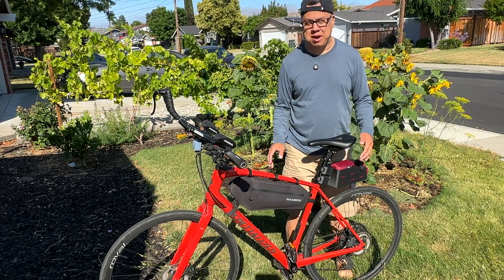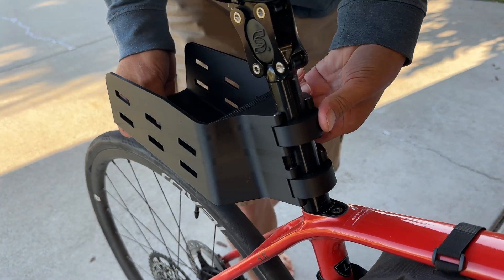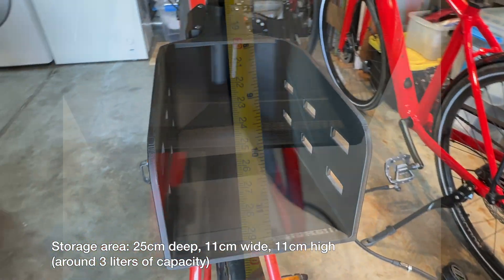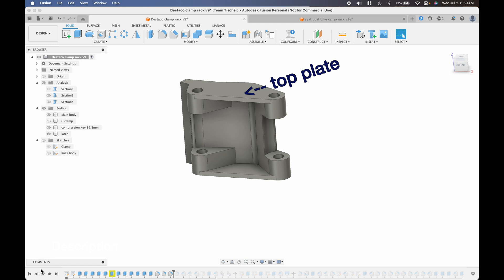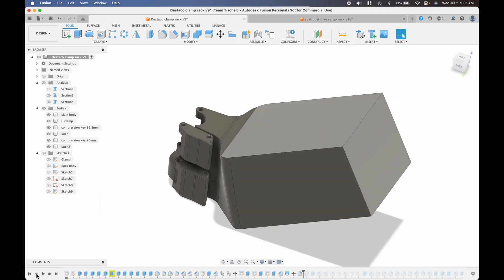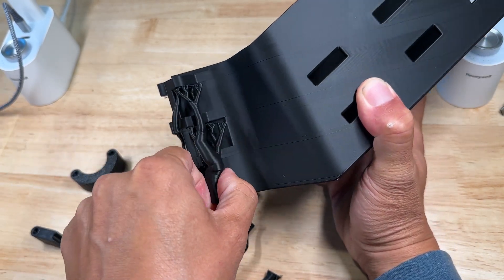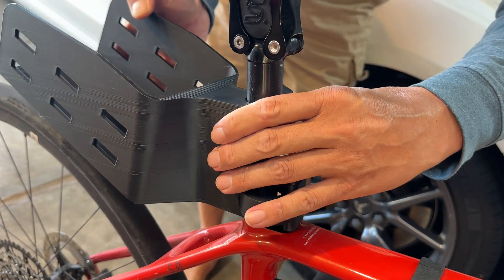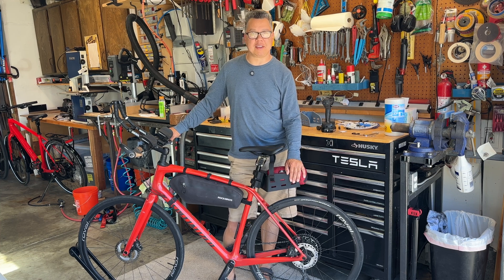3D printed saddle bag cargo rack - Free Download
This is a seat post mounted cargo rack I designed and printed using my Bambu X1C 3D printer.

The rack installs in seconds without tools, it has a snap over latch that secures it tightly.

This is a rear cargo rack for bicycles with 27.2mm seat post (specifically, I made it to fit the eesilk 27.2mm).  Since I'm using a suspension seat post, many of the saddle bags on the market don't work because the seat moves relative to the seat post, this is why I designed this clip on rack.

Since this is a prototype 3D printed part, it is required to use tether straps connected to the seat rail,  so if the part were to fail catastrophically, it will not cause an accident.

5mm pins are used for the latches, (6x) 40mm length, and (2) 30mm length.  These are readily available on Amazon.

One of the print plates has a sample latch that you can print to verify the latch will work with your seat post before printing the entire part.  There is some adjustment possible by adding or subtracting length of one of the links, see video for details.  I have 4 dots in this link to indicate the length.  First set of dots are at the 20 o'clock position and the second set of dots is at the 5 o'clock position (20.50mm length).

The rack area measures 25cm x 11cm x 11cm, roughly 3 liters of storage, perfect for holding a jacket (specifically, Mountain Hardware ghost whisperer L stored in a 2.5 liter stuff sack)

95mm of seat post length is taken up when the rack is installed.